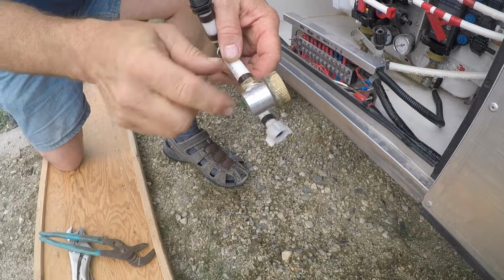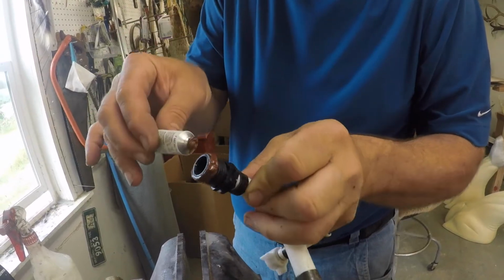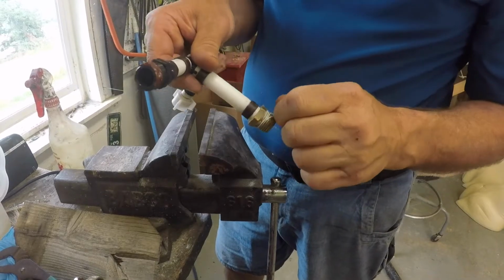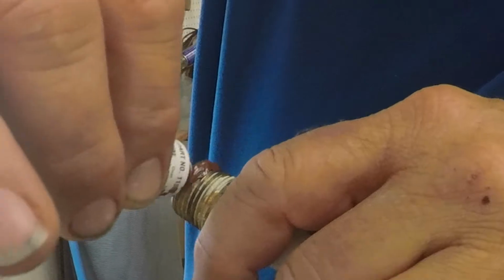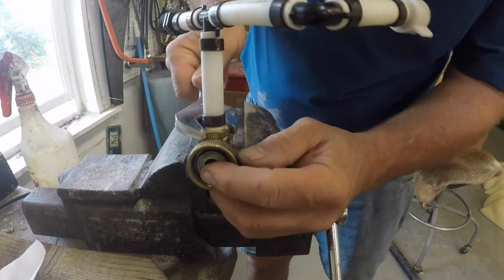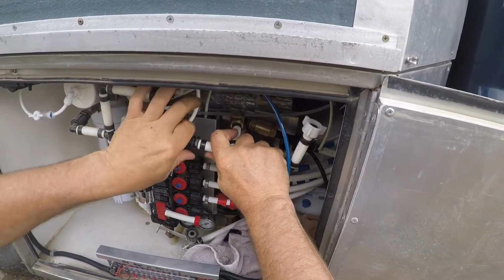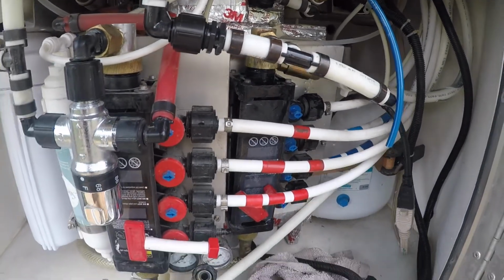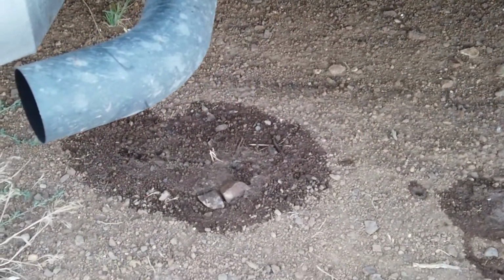RV Water Leaks & Repairs | Our Fulltime RV Life | DIY Camper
Water Leaks in any RV is far from ideal and we've been traveling with a pesky leak for weeks now.  Then we sprung a new water leak during our drive from Montana to Idaho.  Argh.

Learn why we leak and how they got repaired.

Chapters:
0:00 Intro
0:56 The Pesky Leak
6:10 Leaving Montana
6:49 Leak soaks the truck cab
9:59 Sign off